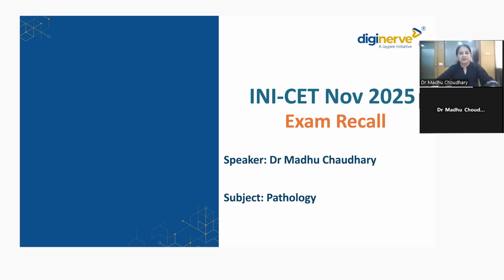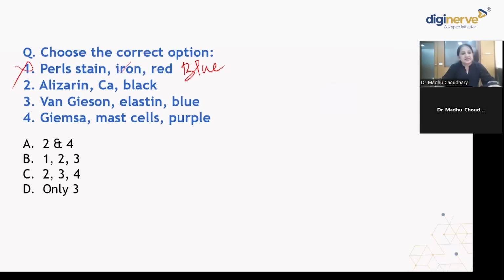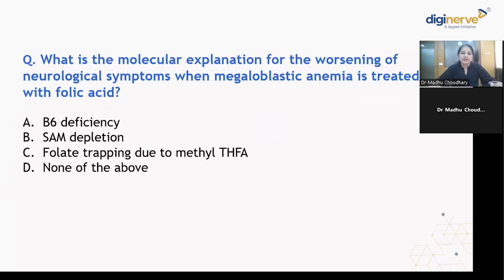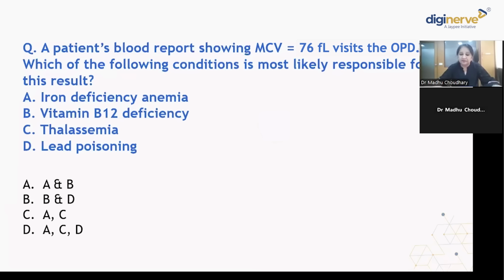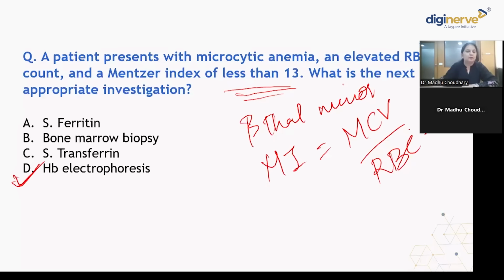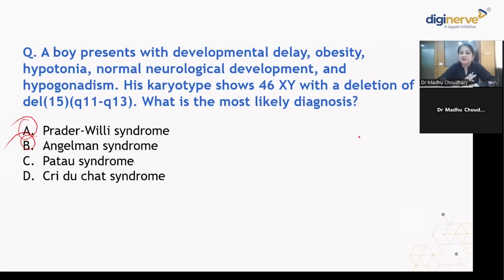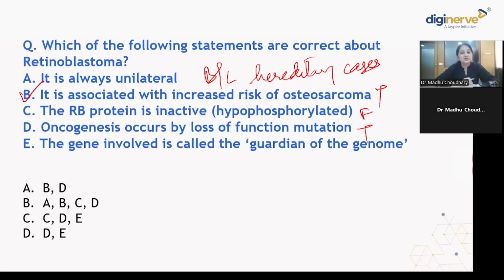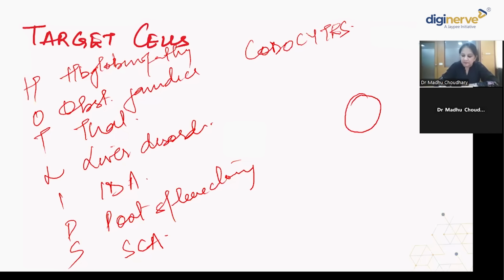INI-CET 2025 Pathology Recall with Dr Madhu Choudhary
Join Dr Madhu Choudhary for an in-depth Pathology recall discussion of INI-CET Nov 2025, covering tricky MCQs and high-yield topics that appeared in the exam.

Perfect for those targeting INI-CET May 2026 or NEET PG 2026.